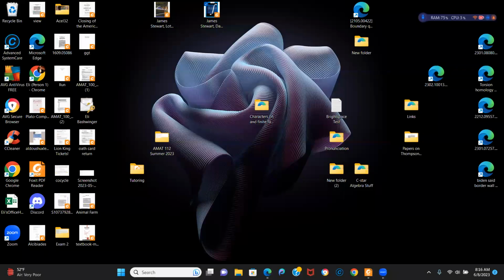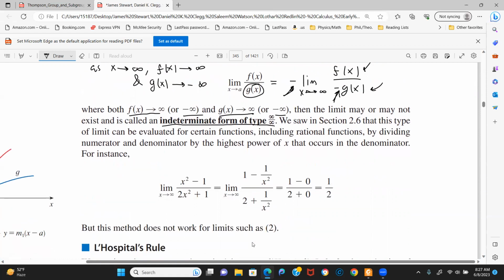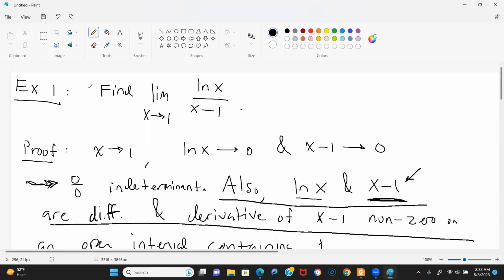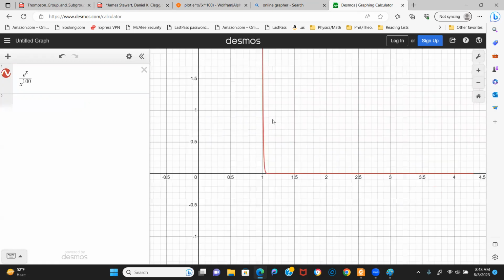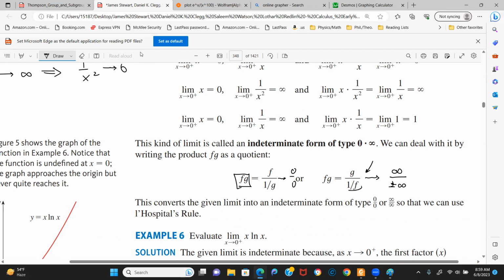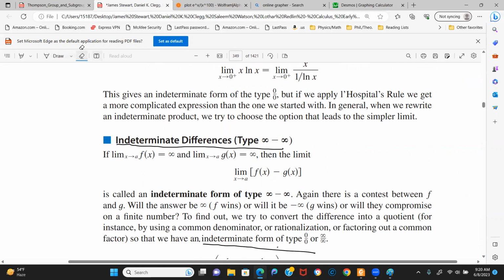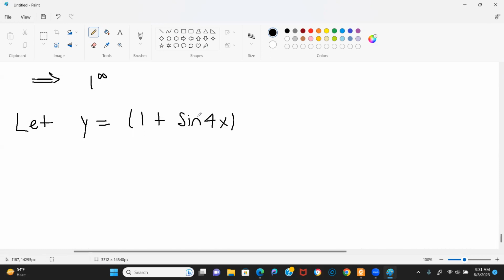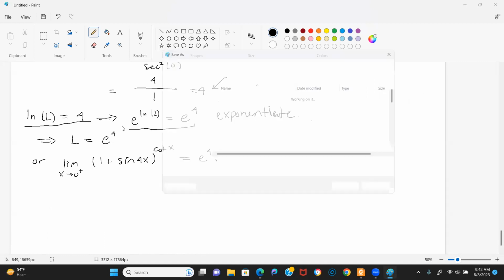AMAT 112 Summer 2023 Section 4.4